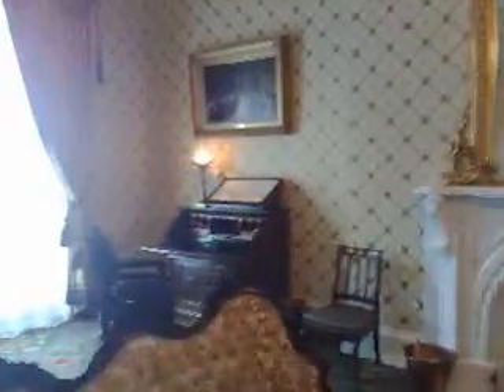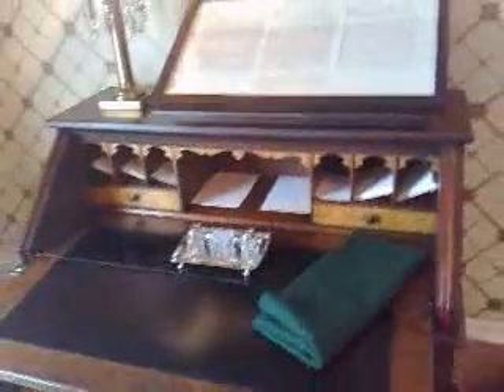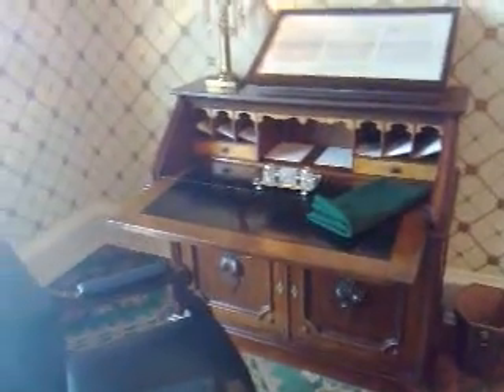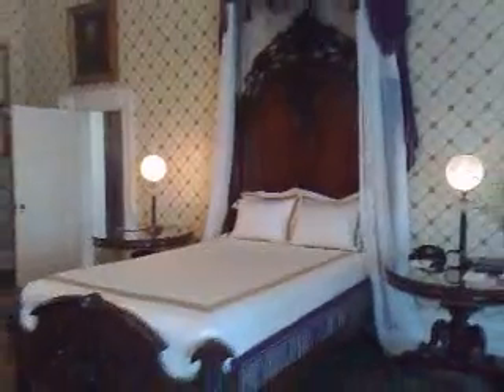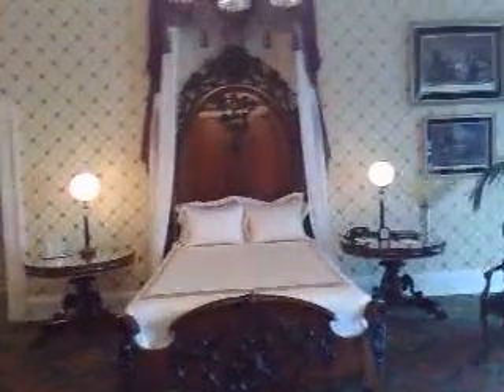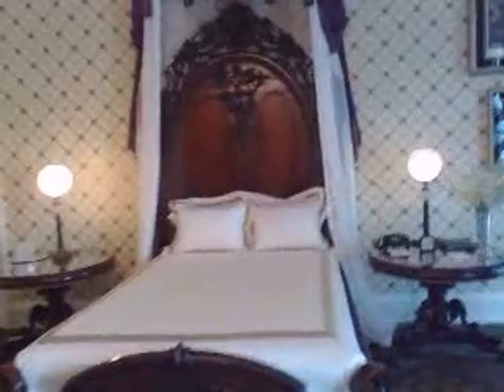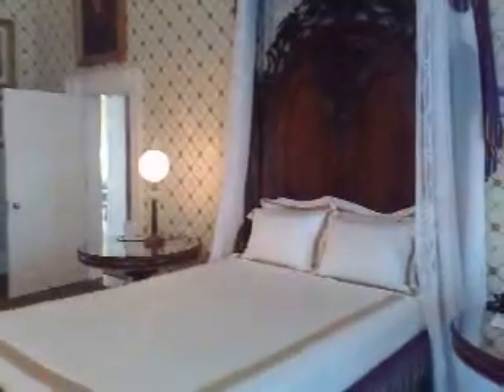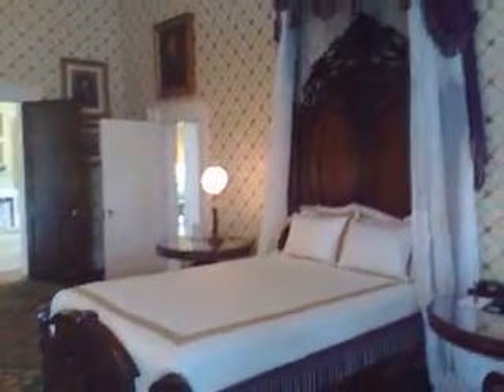QIK|Streaming video right from your phone